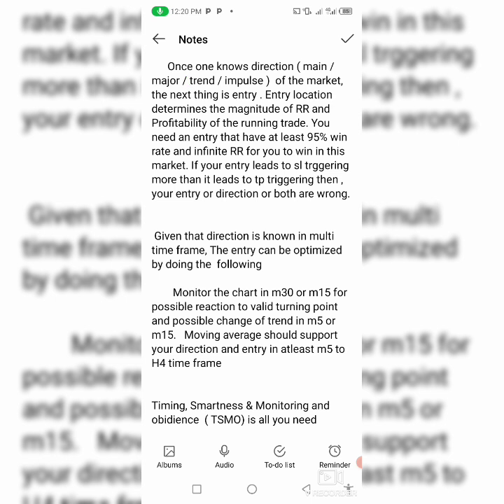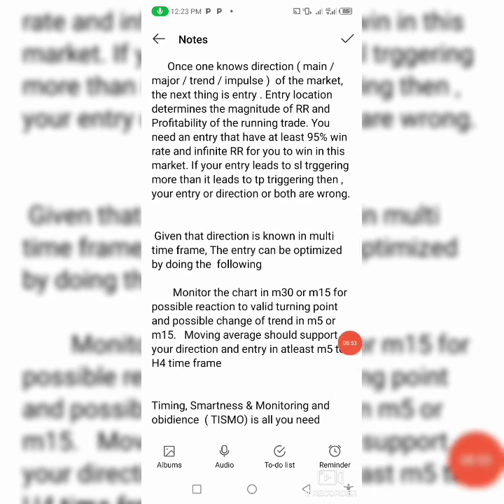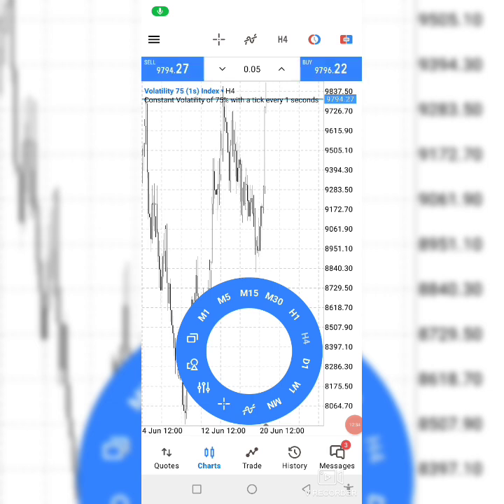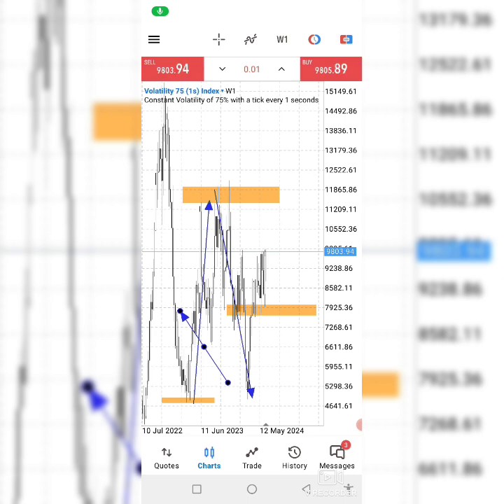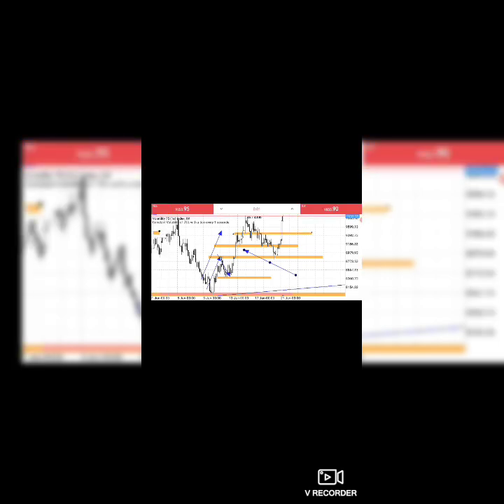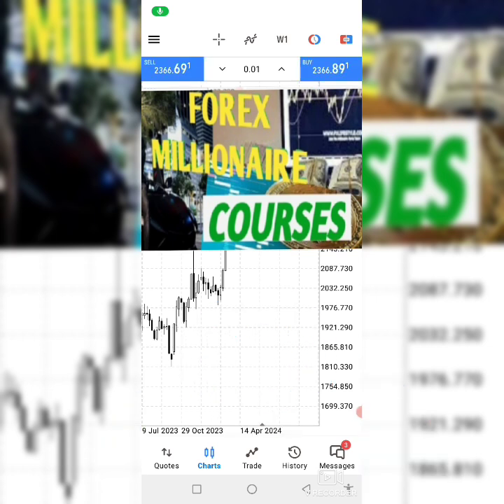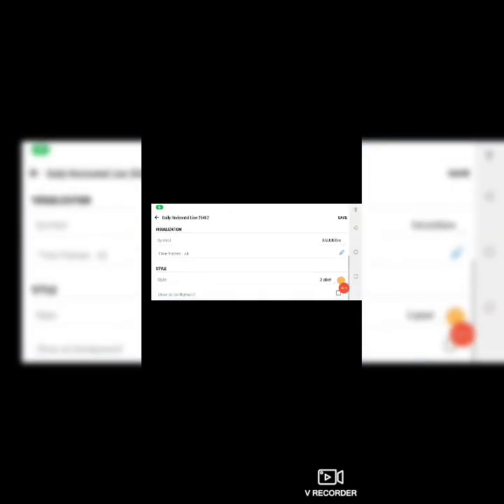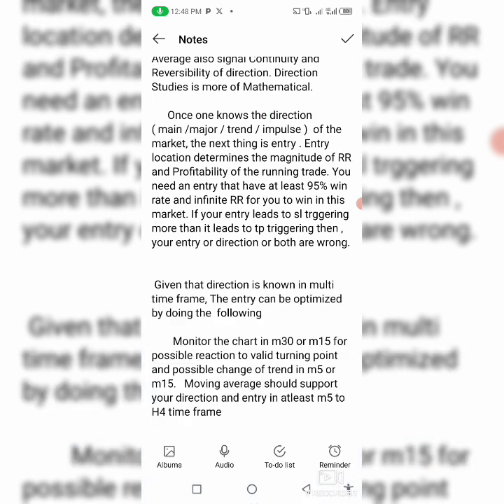UNlocking Valid Direction And Entries In Forex Synthetic Market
Direction  Studies in trading is very trickish and hard. This is  because every direction is affected by all time frames. Directions are also affected by turning points at higher time frame. Moving Average also signal Continuity and Reversibility of direction. Direction Studies is more of Mathematical.

      Once one knows the direction ( main /major / trend / impulse )  of the market, the next thing is entry . Entry location determines the magnitude of RR and Profitability of the running trade. You need an entry that have at least 95% win rate and infinite RR for you to win in this market. If your entry leads to sl trggering more than it leads to tp triggering then , your entry or direction or both are wrong.

 Given that direction is known in multi time frame, The entry can be optimized by doing the  following

        Monitor the chart in m30 or m15 for possible reaction to valid turning point and possible change of trend in m5 or m15.   Moving average should support your direction and entry in atleast m5 to H4 time frame

Timing, Smartness , Monitoring and obidience  ( TISMO) is all you need